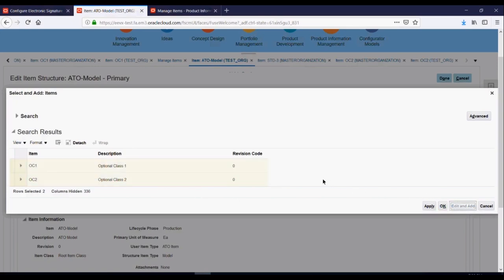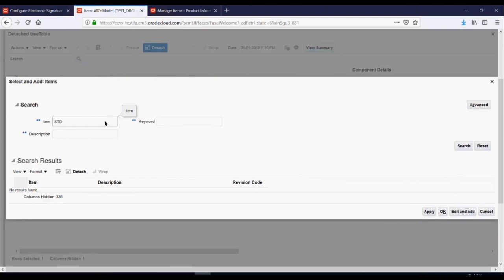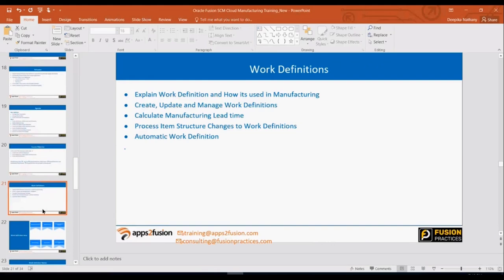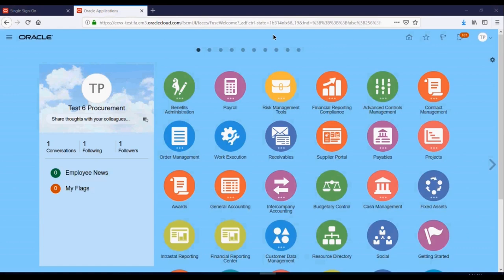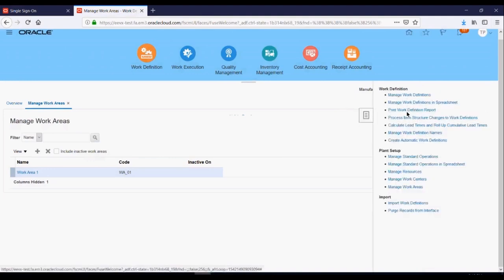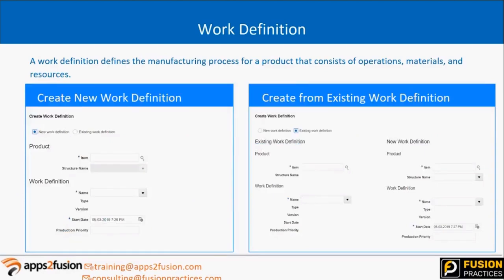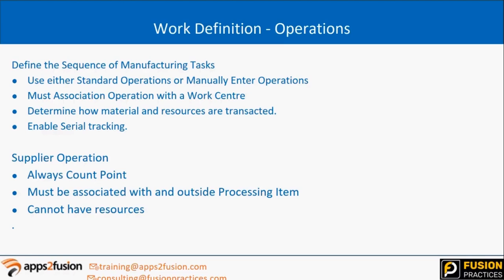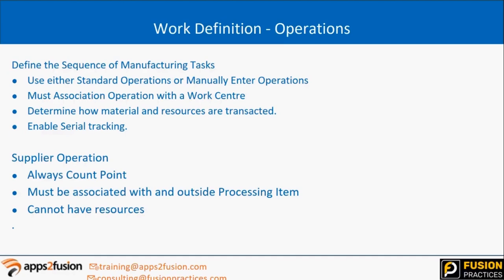Session 4 Cloud Manufacturing Part 1